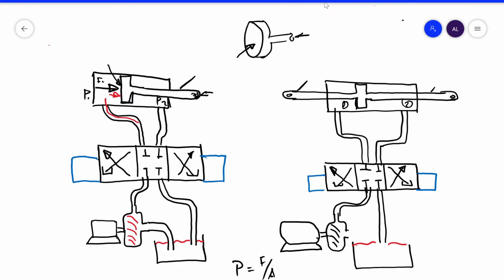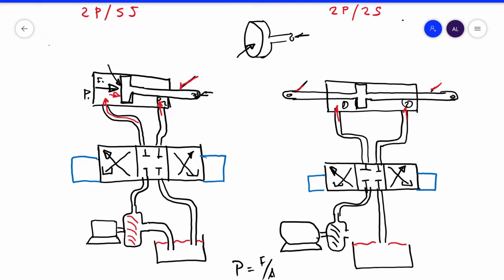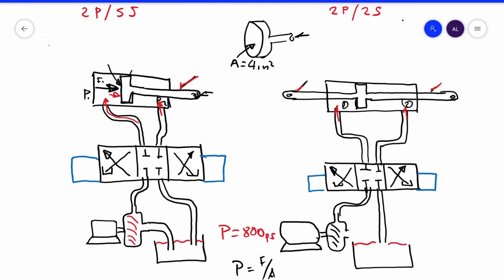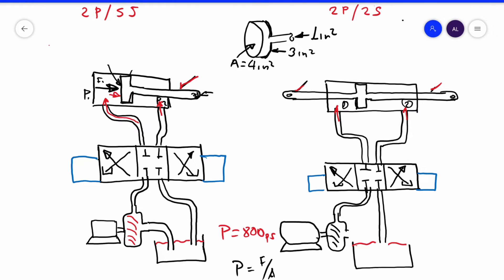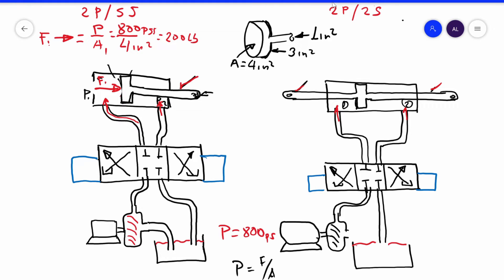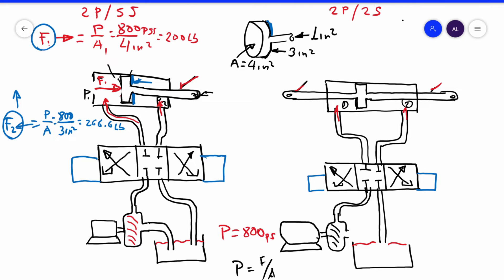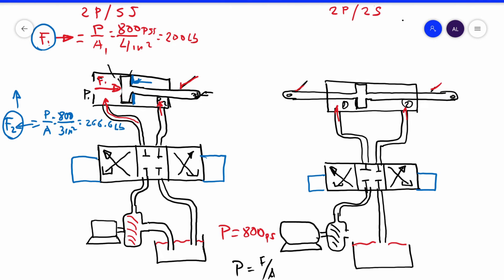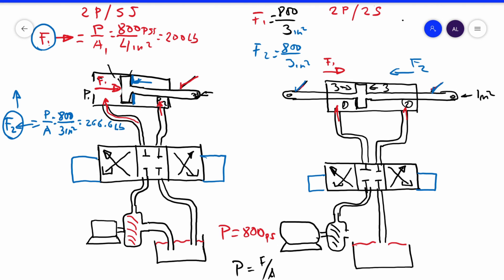Boat Steering Actuator Analysis / Clip